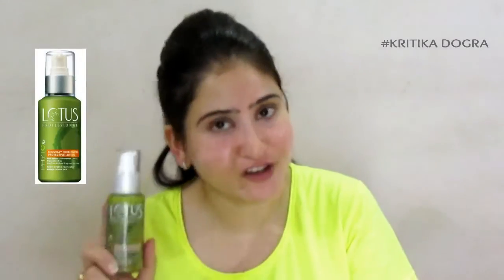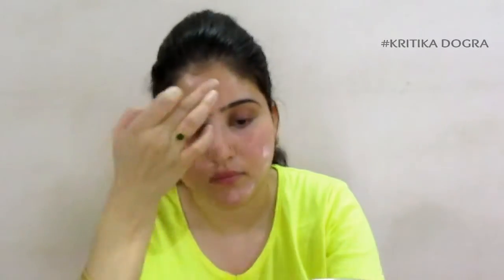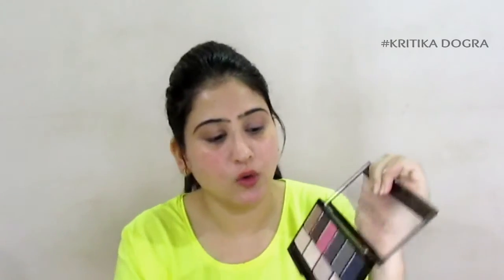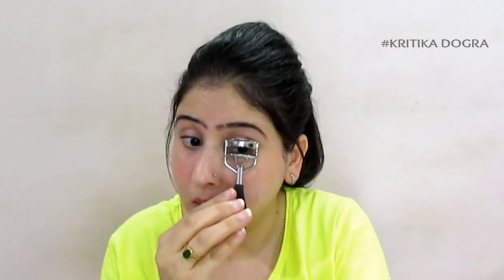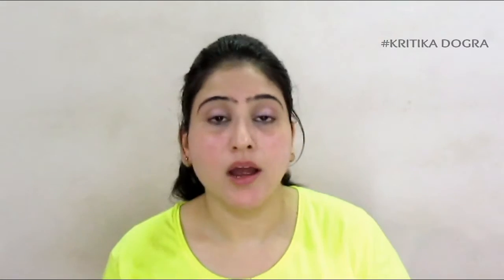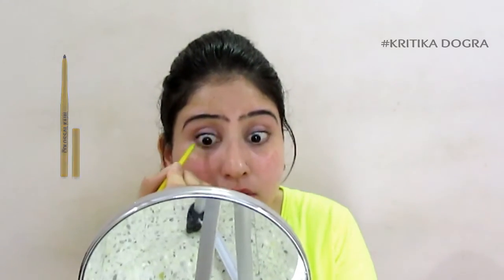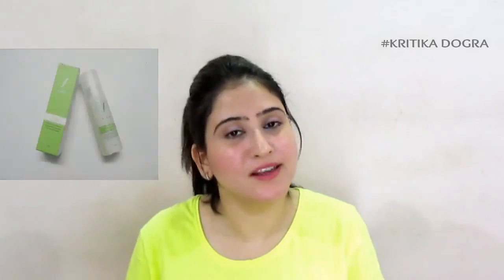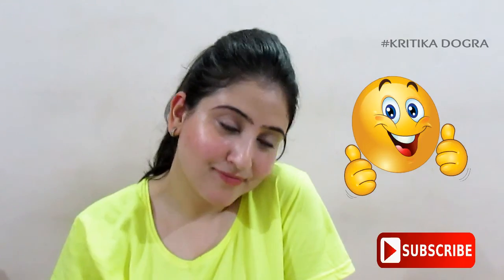Afforable Office / College Makeup Tutorial 2017 | Kritika Dogra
Today's tutorial is  for all you professional /college going people who find themselves in a confusing state regarding applying makeup.So keep on watching this video and give this video a thumps up.

You can also connect me on instagram:kritikadogra611

Products used :

Maybelline New York Baby Skin Instant Pore Eraser Primer

Lotous herbal proffessional lotion

Maybelline Dream Lumi Touch Concealer

Maybelline New York Fit Me Matte Poreless Powder,

Maybelline Colossal Kajal, Black

Lakme Eyeconic Lash Curling Mascara Black

Revlon Photoready Skinlights Face Illuminator

Essence nude eyeliner (Money penny )

Nykaa app

Lotus Herbals Colorstylo Chubby Lip Color, Nude Blush,

This video is wholly solely is made by me only.No one but I have all the rights to this video and the pictures, included.So please don't use any of these without my consent.

XOXO
Kritika dogra